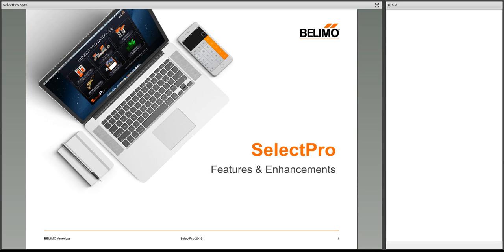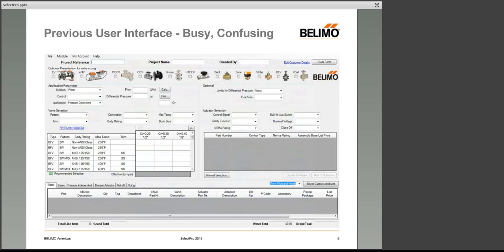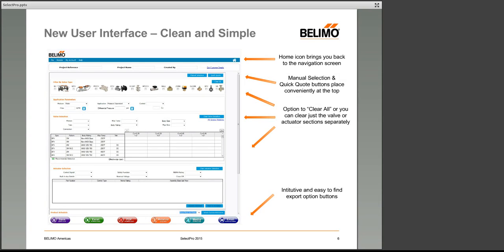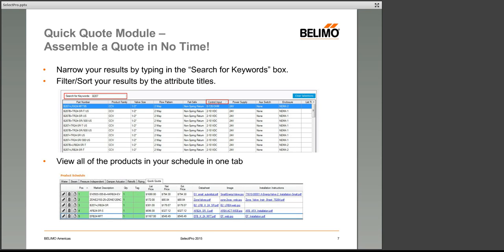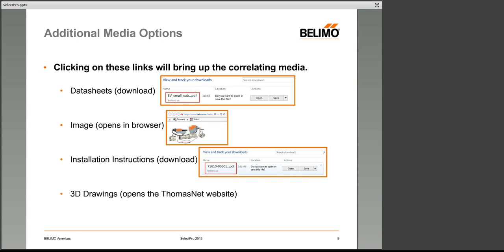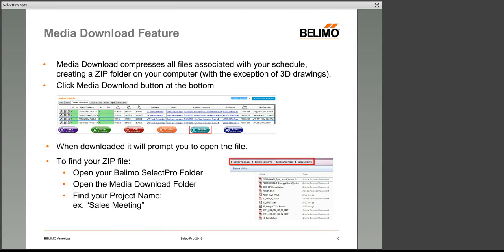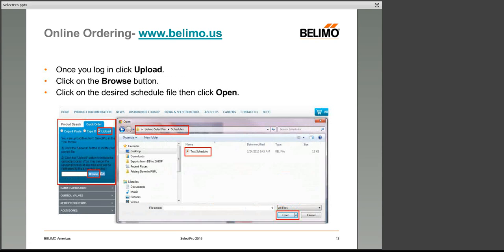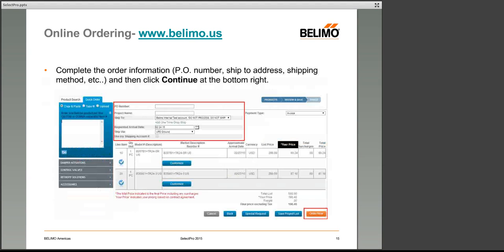Webinar: Sizing and Selection of Valves and Actuators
SelectPro is a quick and simple tool for accurately sizing and selecting valves, actuators, and replacement solutions. With the recent enhancements SelectPro now offers:
• Updated User Interface – Easy & Intuitive Navigation
• Quick Quote Module – Create a schedule or quote in no time
• Additional Media  – Now offering Images, Installation Instructions and 3D drawings
• Media Download – Save a ZIP ﬁle of your entire schedule’s media
• Manual Selection – Now offered in the Damper & Retrofit Modules